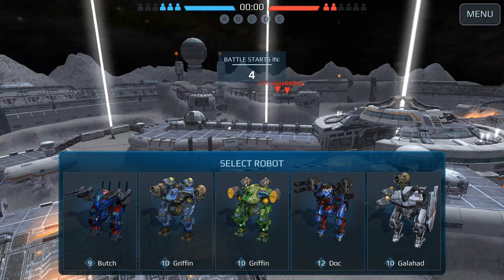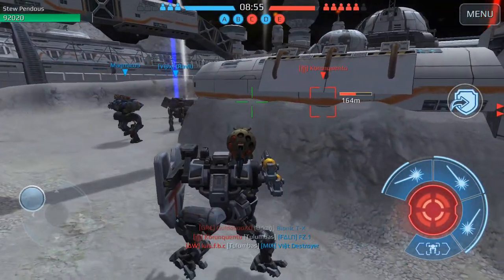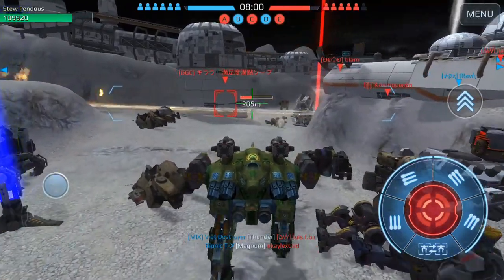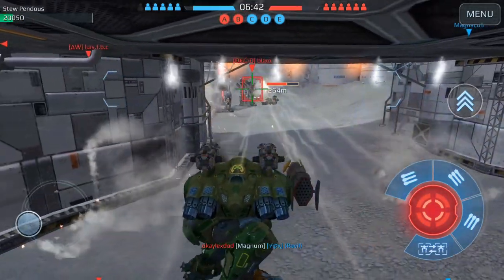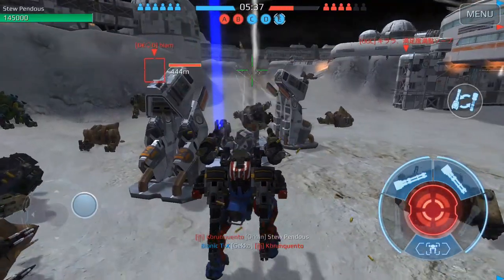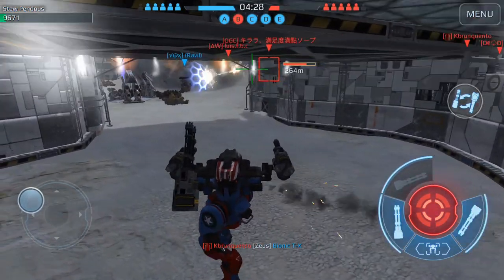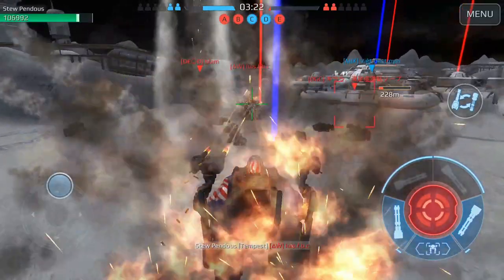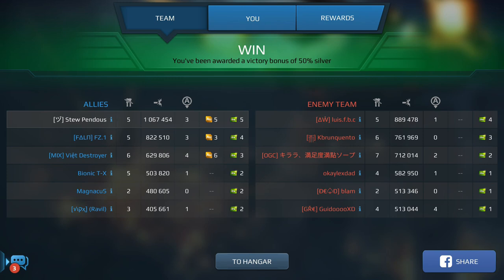War Robots - Death Button Griffin - Brawler or Guerrilla Fighter?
Hey peeps!  Today we take a short look at multiple requests from you guys, and as usual, fail to talk about most of them in any kind of depth lol.  We'll just have to keep rockin' with them.  This was my first recording which was great, because with the cold, I didn't want to record more than one or two for the sake of my voice lol.  Then I just played for funsies ;).  Let me know which of these setups we should keep for future videos!